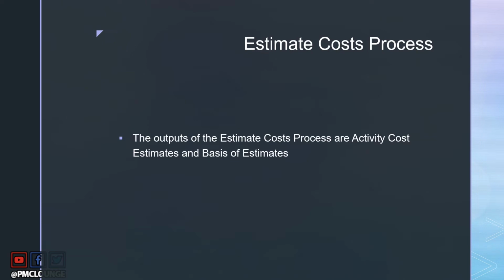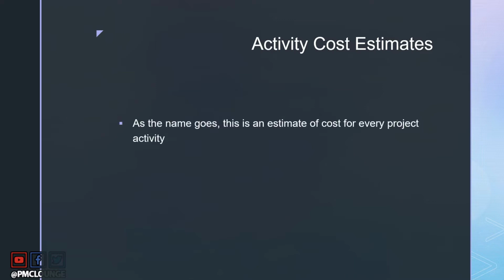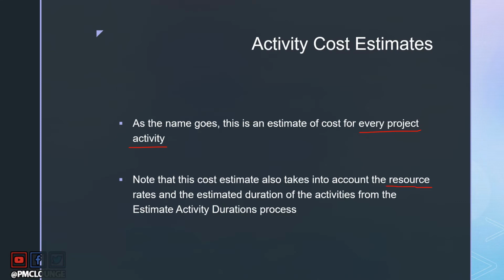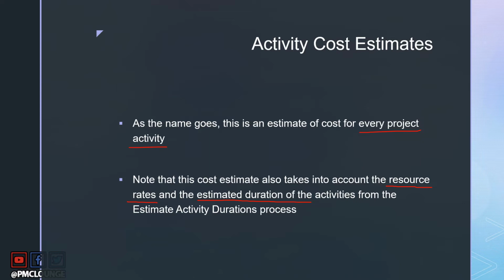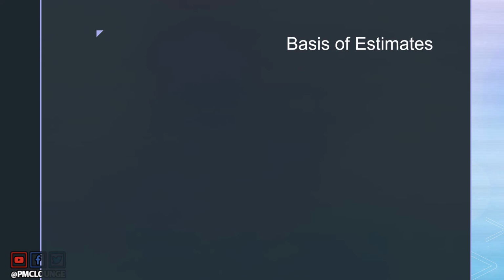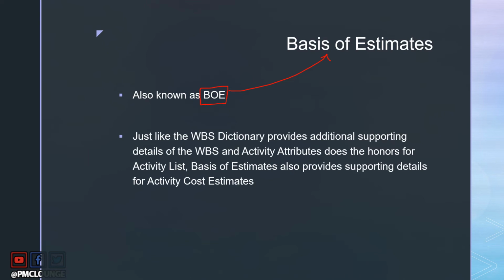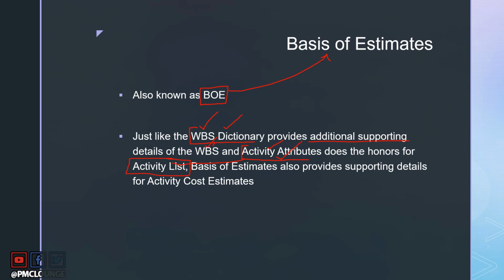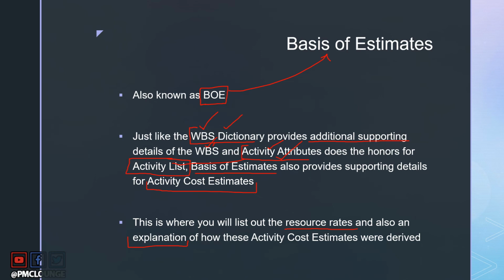Activity Cost Estimates and Basis of Estimates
RELATED ARTICLE